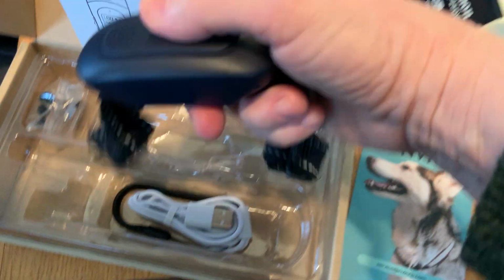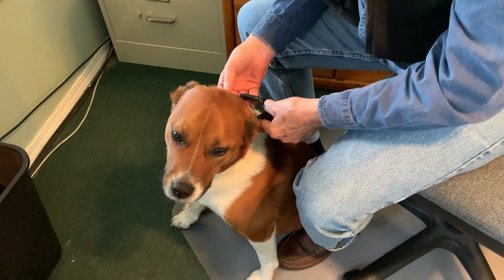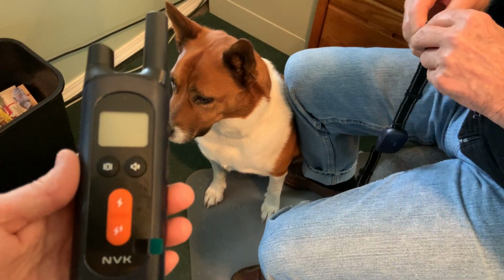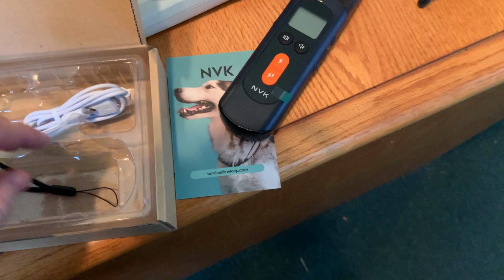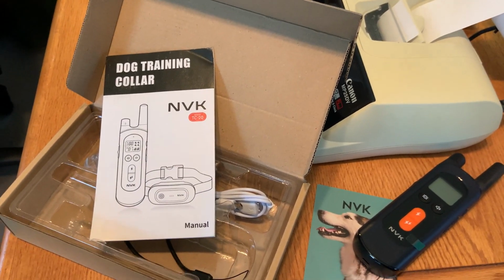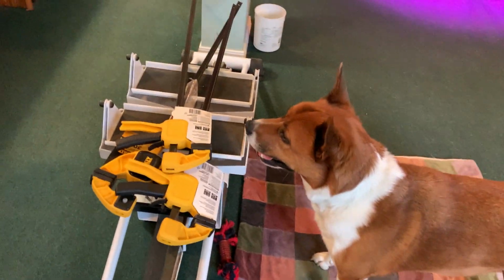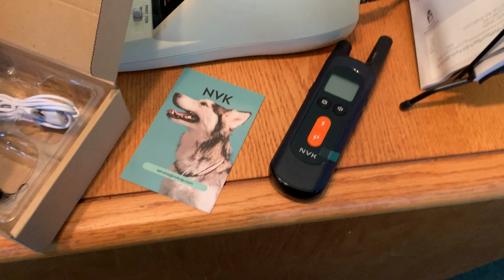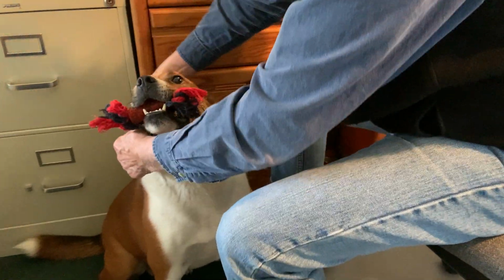Dog Collar Review NVK!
Our dog responds well to using this NVK training collar to mitigate aberrant behavior. The collar fits him well, you can adjust it from either end, and you need to keep it snug for it to work best. The vibration mode doesn't do much for him, but all it takes is one "reminder" of a higher volume for Hero, our dog, to stop barking or bothering the delivery man. Without the collar, he doesn't listen very well, but by using the collar to remind him to mind his manners, he can even hang out at the office every day without us worrying about him causing a problem. The quality of this training collar is very good and it comes with an excellent informational brochure.